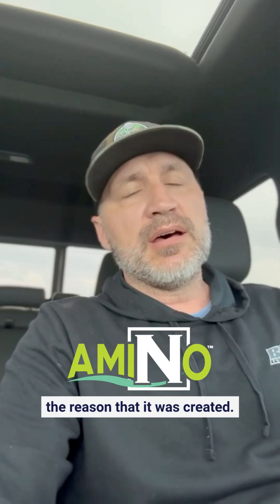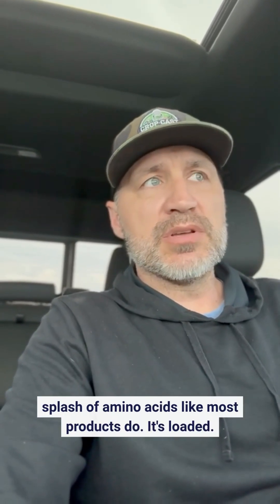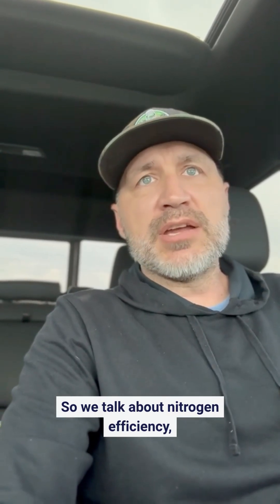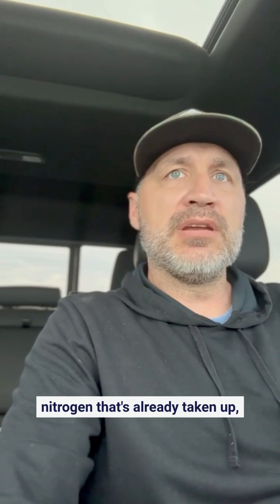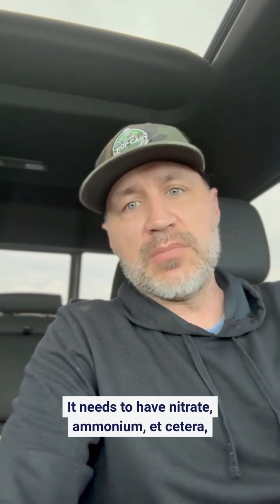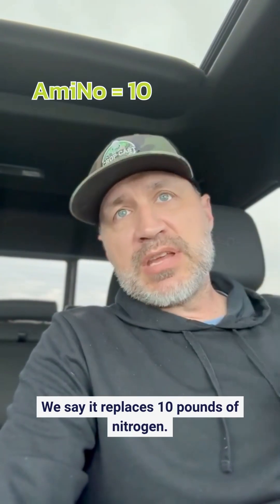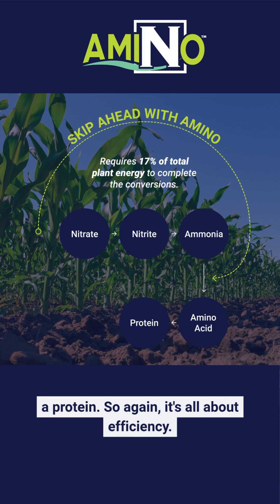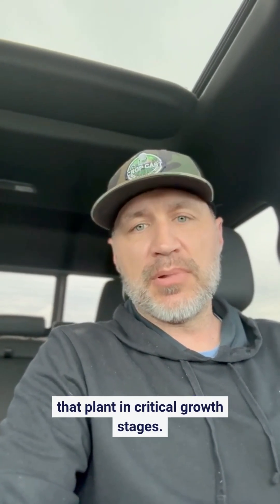Why AmiNo was Created by Jason Schley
AmiNo™ is a dual-action foliar nitrogen product that:

✔️ Delivers free amino acids directly, reducing the energy cost of nitrogen metabolism.
✔️  Activates stored nitrate, converting it into usable nitrogen forms.
Improves sugar production, which helps retain yields and defend against stress.
✔️  Boosts nutrient efficiency, enhancing uptake of N, P, K, and micronutrients.
✔️  Reduces nitrate buildup, minimizing excess nitrogen hanging in the system unused.

Its unique formulation — featuring molybdenum, cobalt, and nickel — supports enzymatic function and nitrate-to-protein conversion at the cellular level.

In trials, AmiNo™ delivered up to an 8 bushel/acre increase in corn and a 5.5 bushel/acre increase in soybeans, outperforming standard grower practices over 78% of the time.